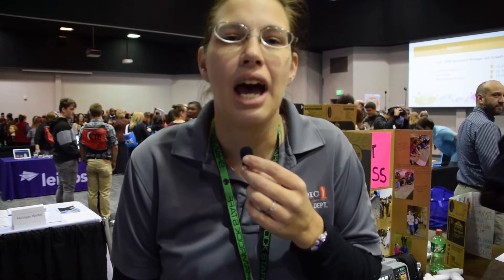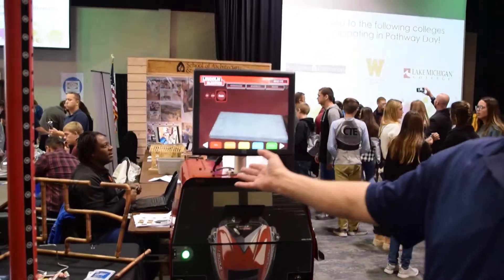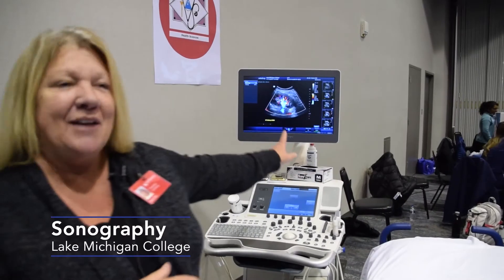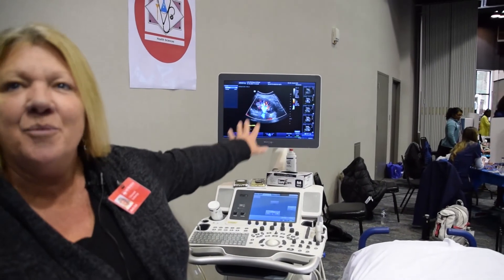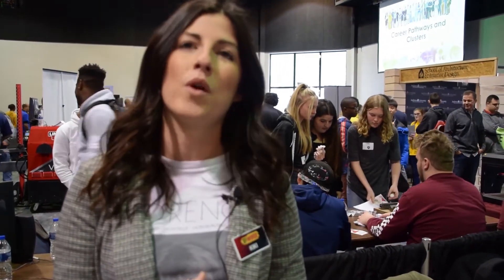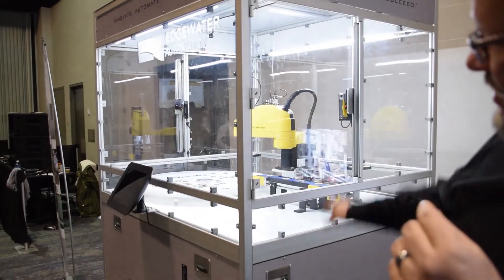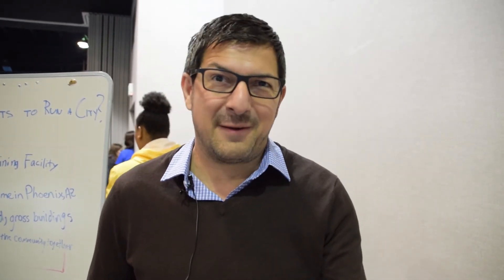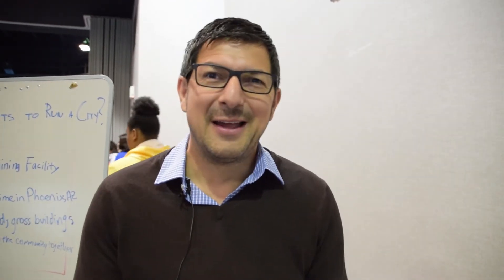Career Pathway Day: What Do You Do?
Career Pathway Day is an annual event presented by Berrien RESA, Lake Michigan College, and Michigan Works! Berrien, Cass, and Van Buren. Area Freshmen are invited to meet with local employers and industry experts to discuss and explore potential future career options.

We interviewed the experts that were on-site to ask them about their jobs.